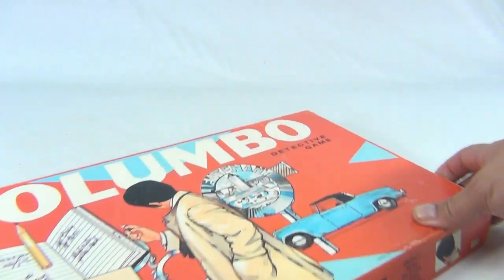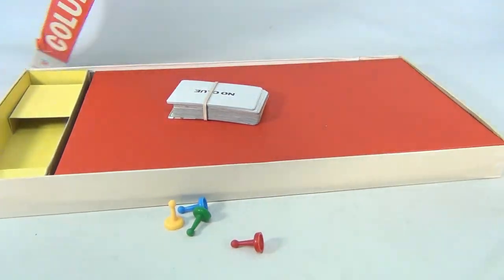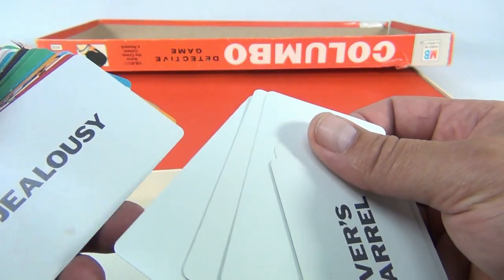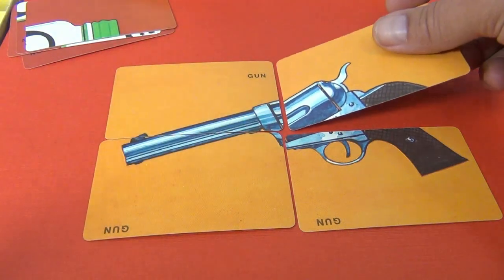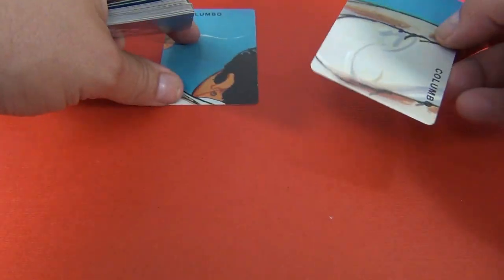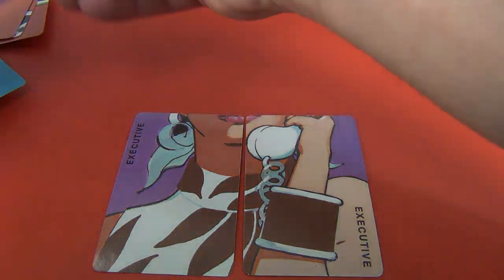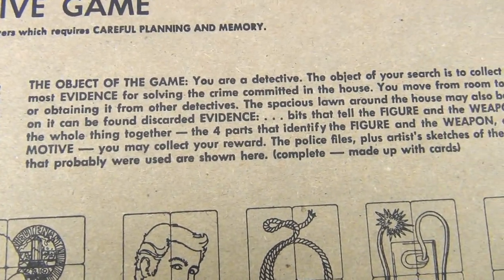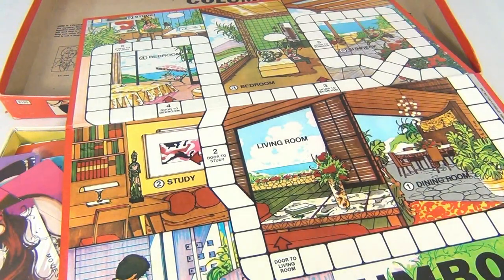Milton Bradley Columbo Board Game, 1973 - Peter Falk, Homicide Detective with LAPD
​​​Watch our product feature video for a Milton Bradley Columbo Board Game, 1973.